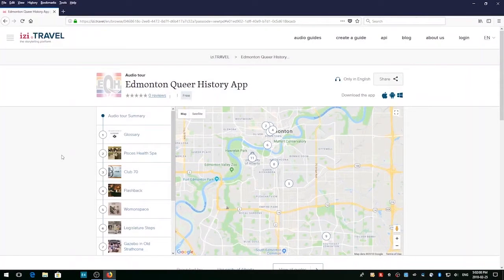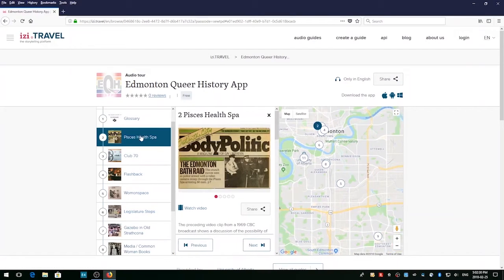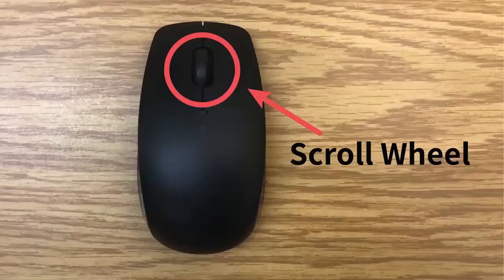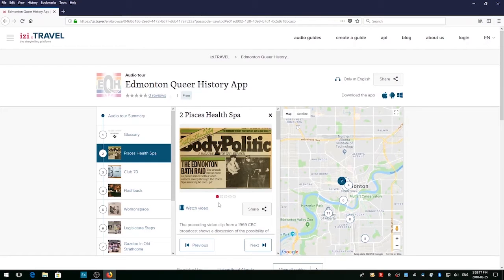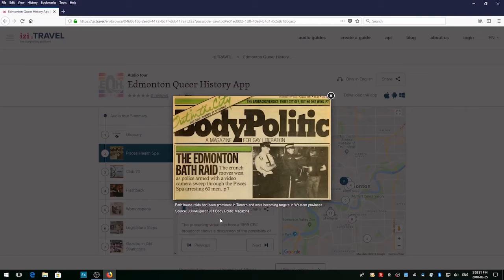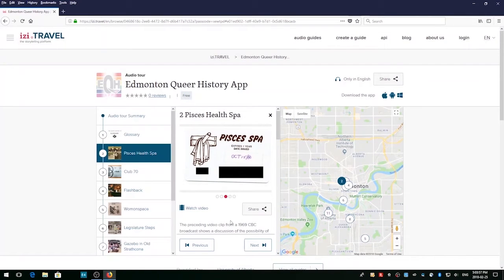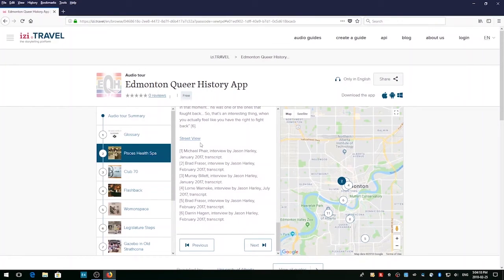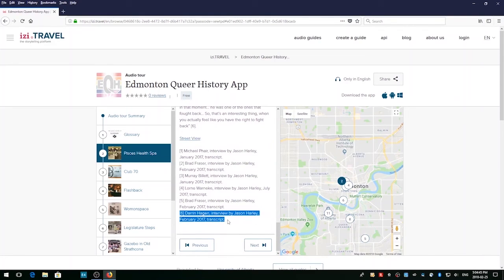How to use the Edmonton Queer History App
The new Edmonton Queer History App offers a guided virtual tour of sites and events in the city that had an impact on LGBTQ rights across Canada and around the world.

Developed by Jason Harley, an educational psychology professor at the University of Alberta, the app enables users to interact with rich multimedia content as they visit eight key locations in local LGBTQ history. It can be used on mobile devices or computers with a web browser.